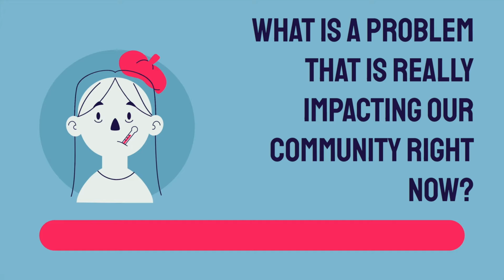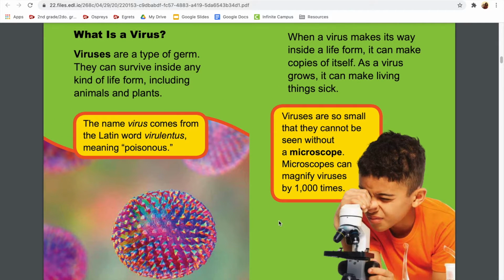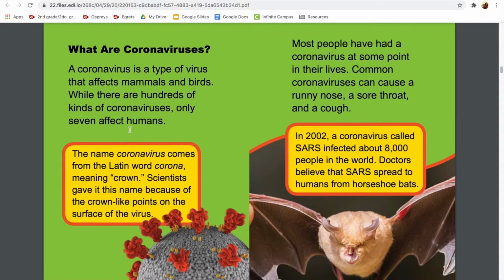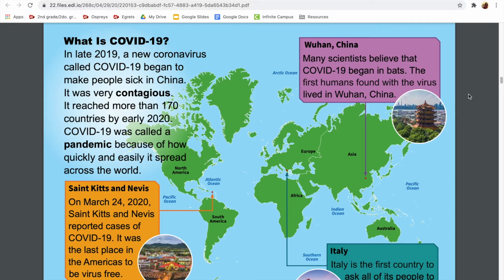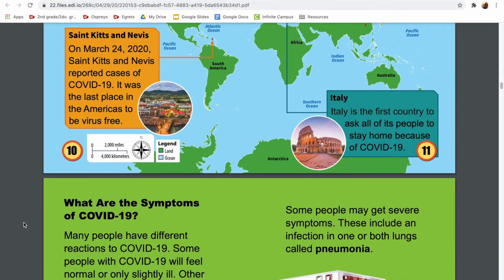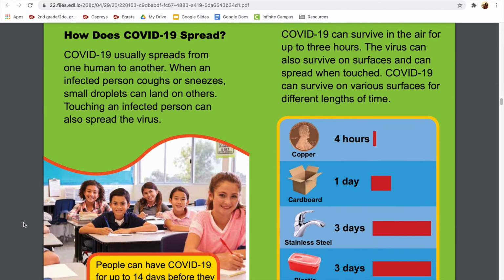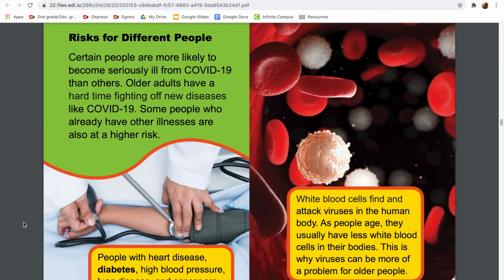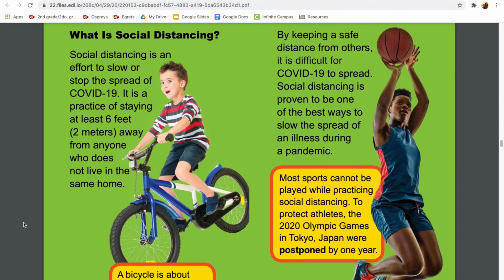Covid Crew Lesson 1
Expedition Day 1